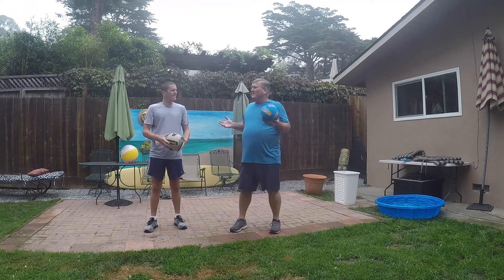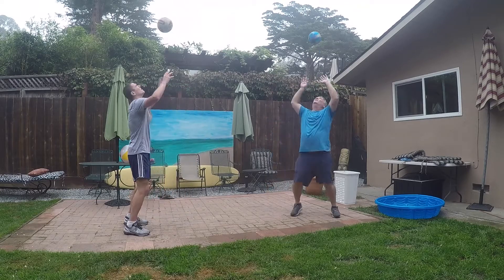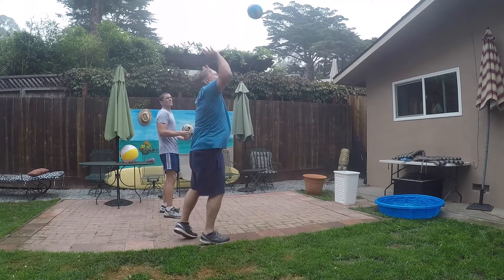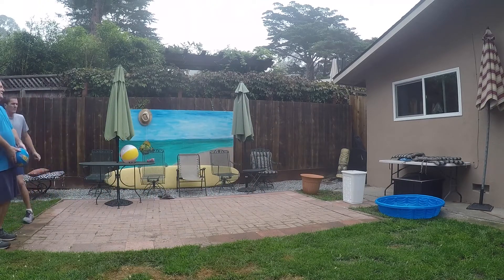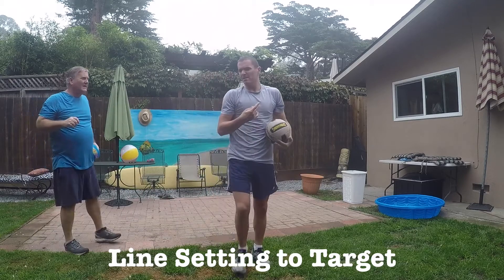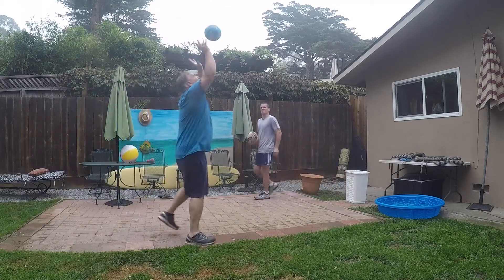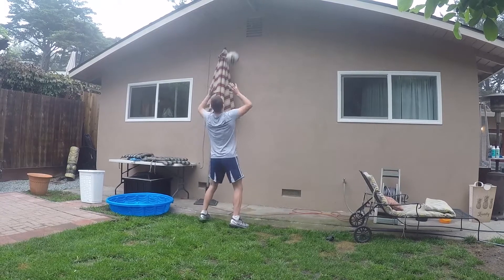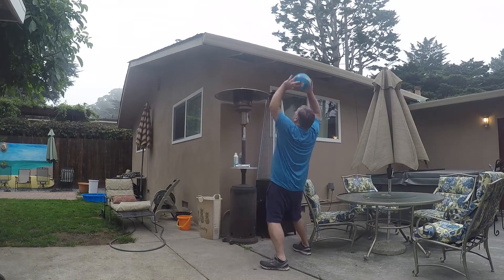Setting One Minute Challenges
0:00 Setting One Minute Challenges
0:09 Total Sets
0:30 Consecutive Sets
0:59 Set to Target
1:42 Line to Line Setting
2:20 Line Setting to Target
3:09 Wall Setting
3:40 Roof Setting